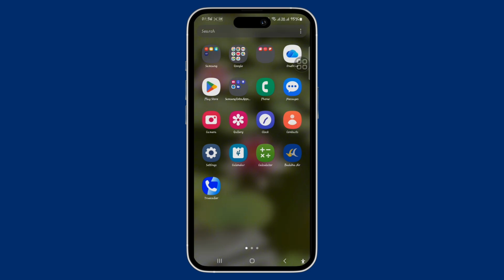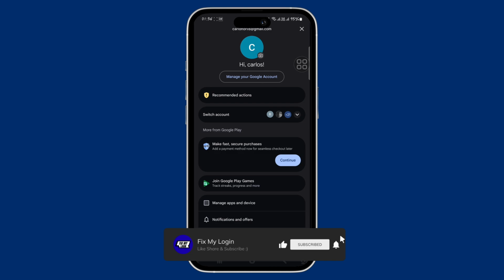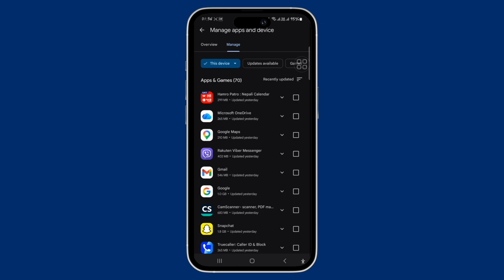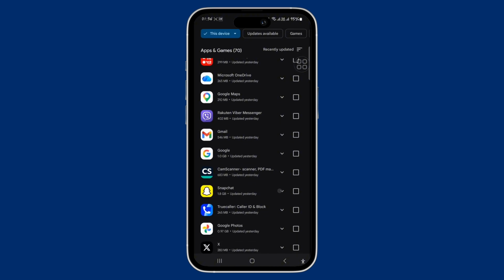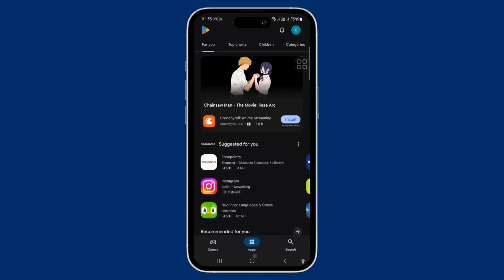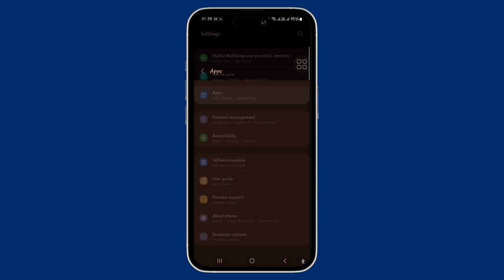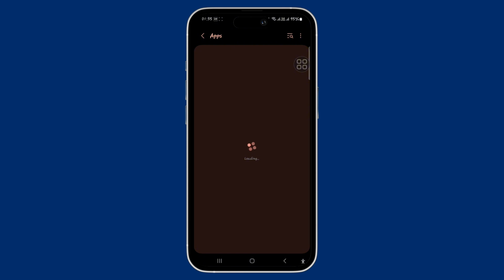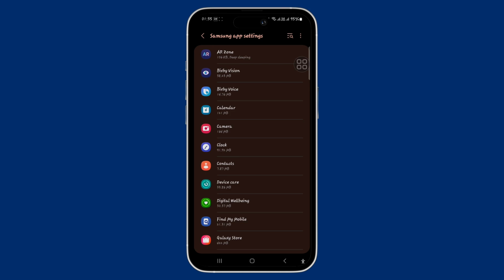How to Identify Third Party Apps on Android 2026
Want to check which apps on your Android device are third-party apps? 📱🔍 This step-by-step 2026 guide will show you how to identify third-party apps on Android quickly and easily — helping you improve your phone’s security, performance, and privacy.

What You’ll Learn in This Video:
✅ How to identify third-party apps installed on Android
✅ Difference between system apps and third-party apps
✅ How to check app permissions and suspicious activity
✅ Tips to remove unwanted or unsafe apps safely
✅ Best practices to keep your Android device secure in 2026

Whether you’re troubleshooting your phone, checking for harmful apps, or simply organizing your device, this tutorial will help you understand and manage your Android apps more effectively.

📌 Chapters:
⏱ 0:00 - Introduction
⏱ 0:11 - How To Identify Third Party Apps on Android